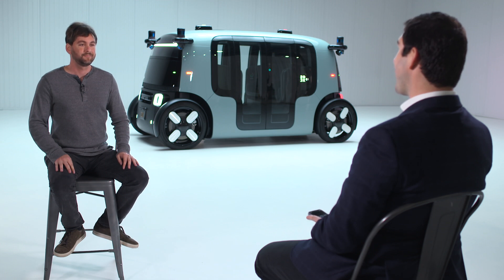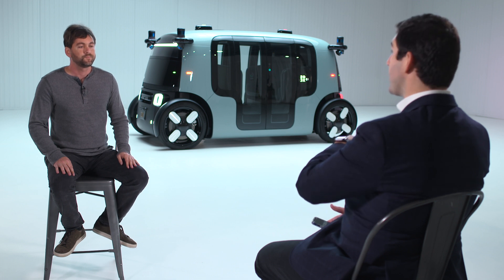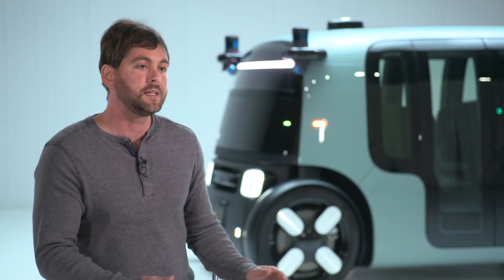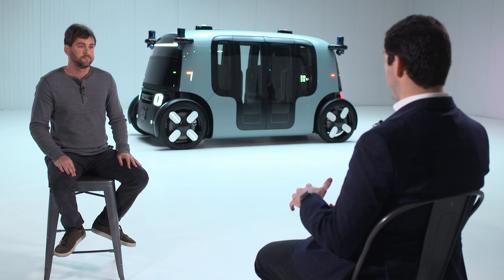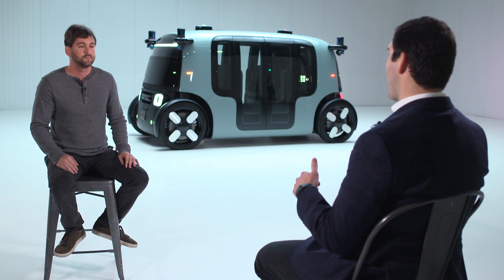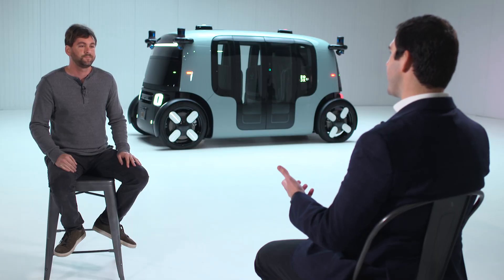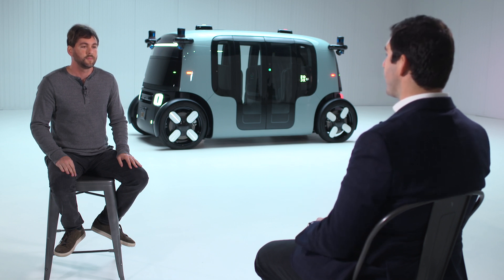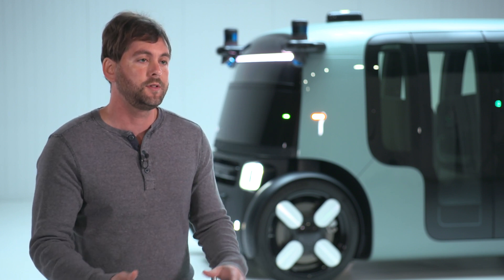This Zoox Robotaxi Is World's First Bi-Directional Vehicle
Dec.14 -- Zoox Inc. Founder and Chief Technology Officer Jesse Levinson discusses the development of the company's fully autonomous "robotaxi" with no steering wheel that can drive day and night on a single charge. The vehicle can carry as many as four passengers, has a motor at each end, travels in either direction and maxes out at 75 miles per hour. To commercialize the technology, Amzon.com Inc.-backed Zoox plans to launch an app-based ride-hailing service in cities like San Francisco and Las Vegas.